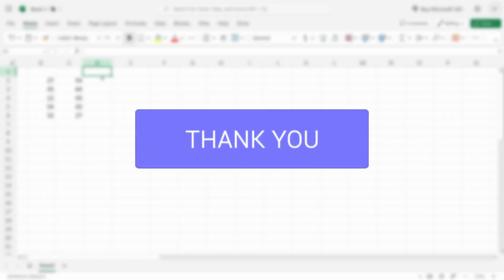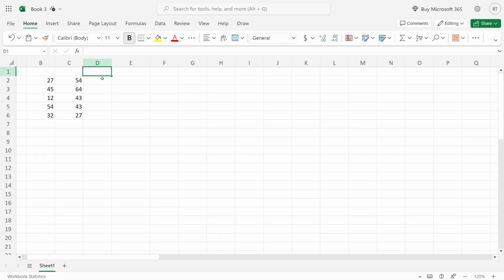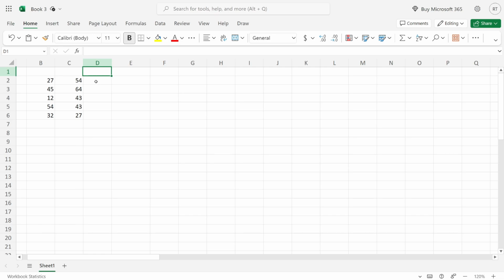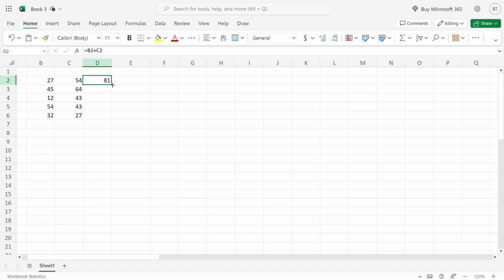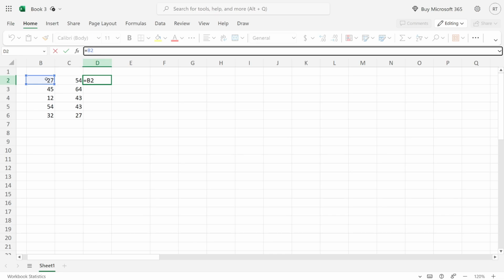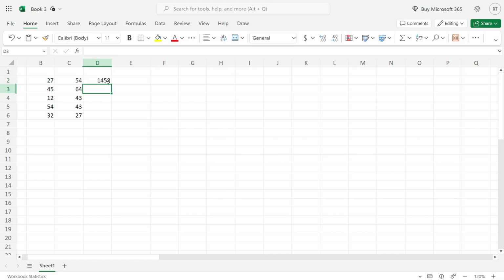How To Make A Total Column In Excel - Full Guide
Learn how to make a total column in excel in this video.

GuideRealm